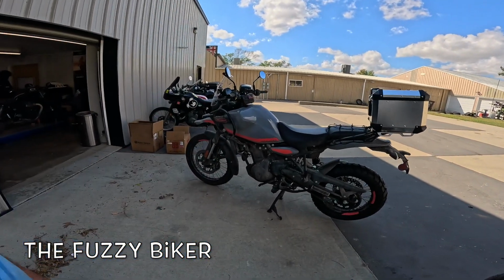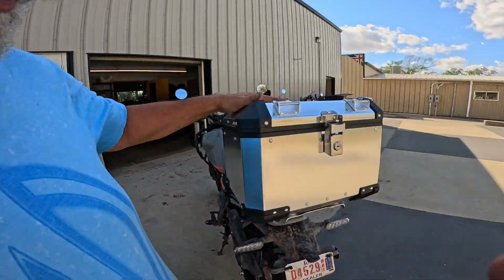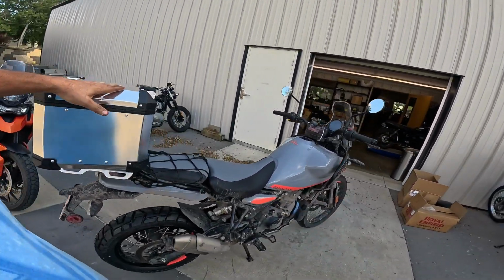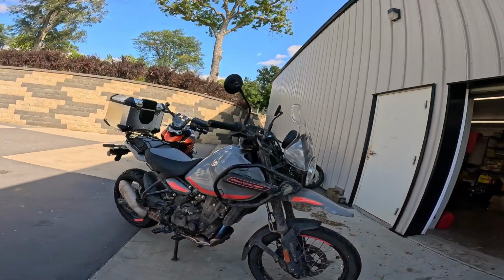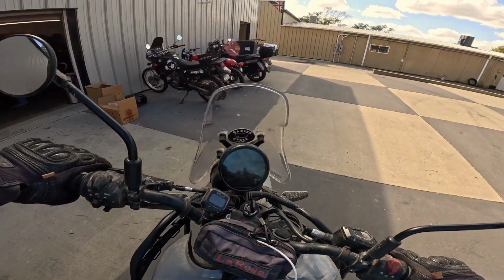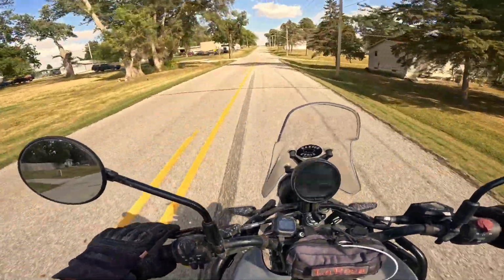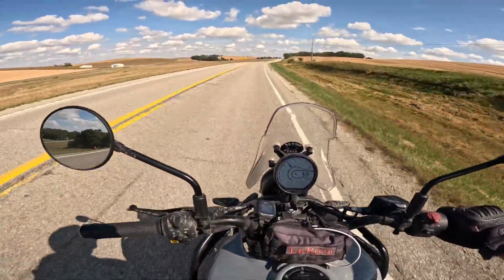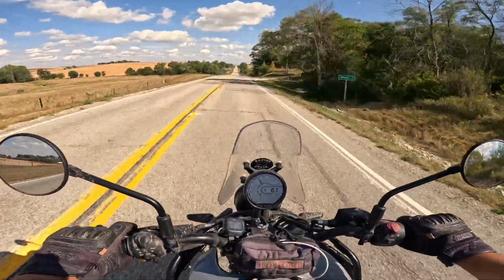RE Himalayan 452 - New Tire Day...Top Box Too - Wahoo!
At 7600 miles and facing a 2500 mile weekend ride I've installed a beefy new back tire on the Royal Enfield Himalayan 450. PS RE Top Box Too - Wahoo!
Baxtercycle.com